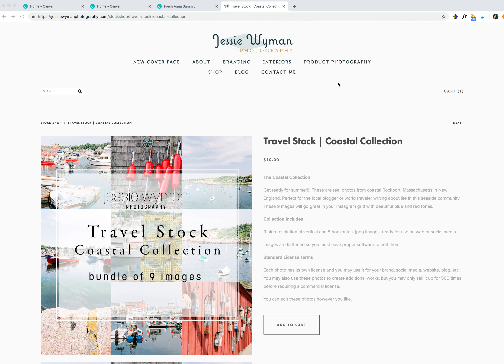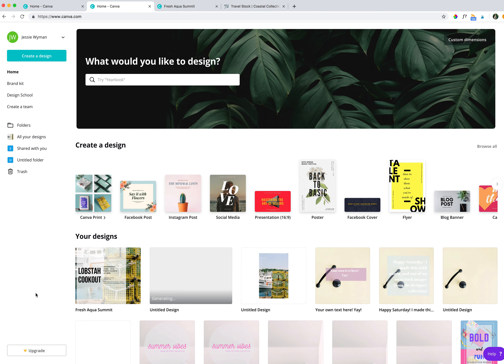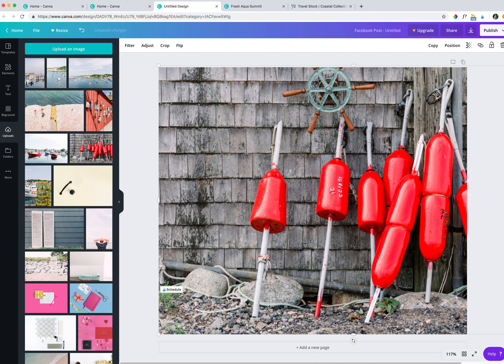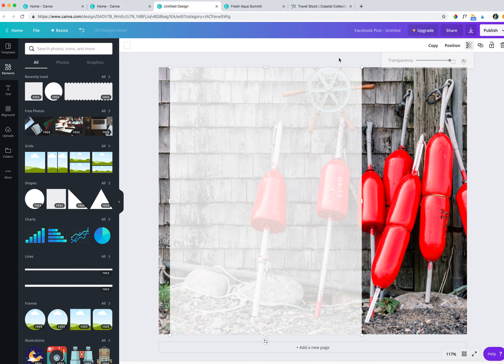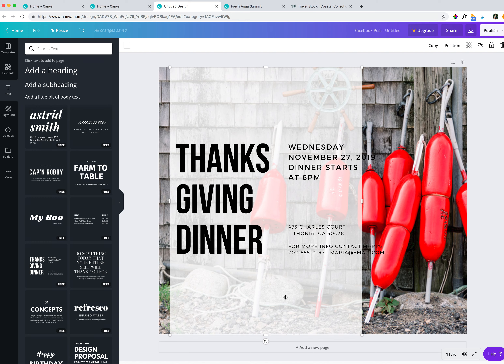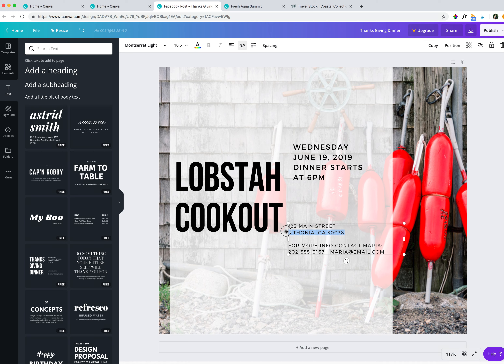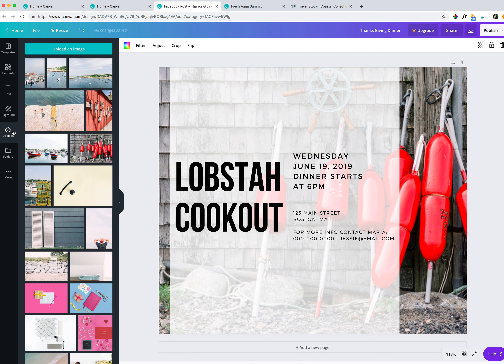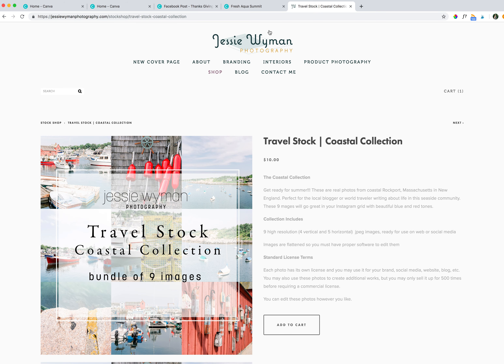Canva Tutorial for Stock Images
How to add text and graphics to make professional content with your stock photos!